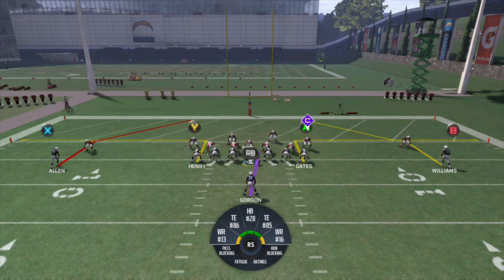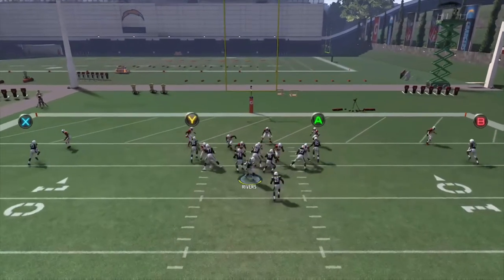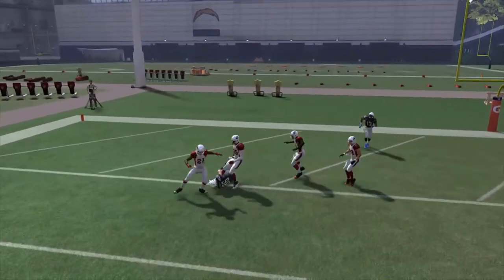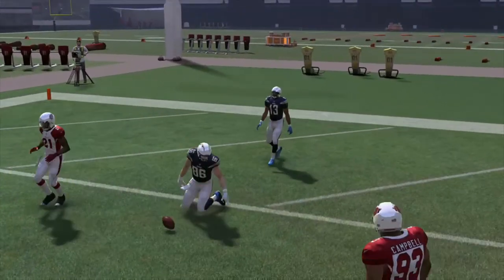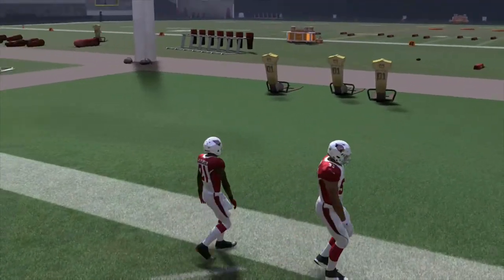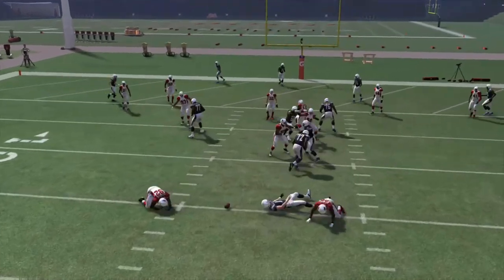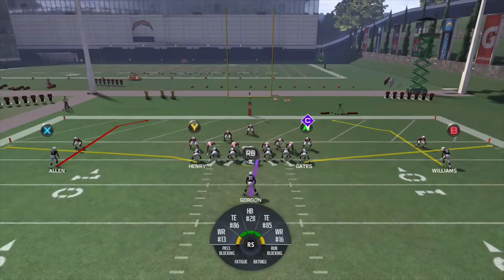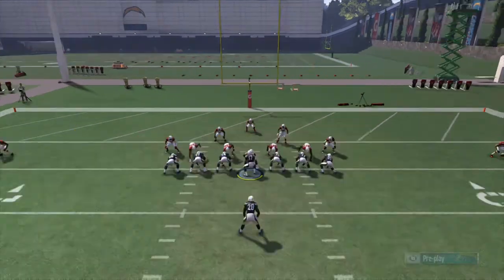Madden 17 Tips | LA Rams Singleback Ace Redzone Scheme | Will it Carry Over to Madden 18?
What has been your favorite redzone formation in Madden 17 this year?

This video is a little redzone scheme from the LA Rams playbook out of the Singleback Ace formation. The scheme goes over three different plays which if used in conjunction with each other can be very effective at punching the ball into the endzone once you get down inside the 20. Let me know what you guys think!

This channel aims to breakdown the tactics being used by the top players in order to help more people become better Madden players. I try to do this by analyzing high level gameplay and doing breakdown videos on key concepts/adjustments as well as putting out tip videos from my own experience.

► I post write-ups of different concepts that I break down

Check out the Madden Ultimate Team Subreddit
► I also post my write ups here and answer any questions

Check out Muthead.com for all things MUT, I also post my breakdowns on the forums there.